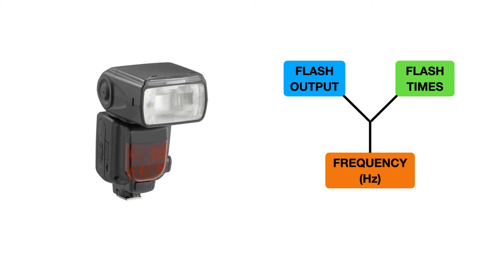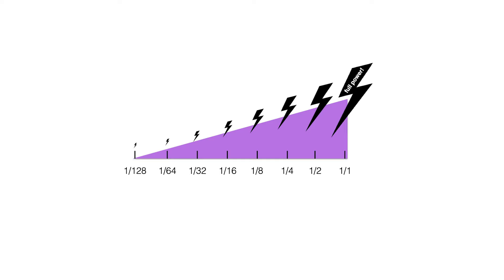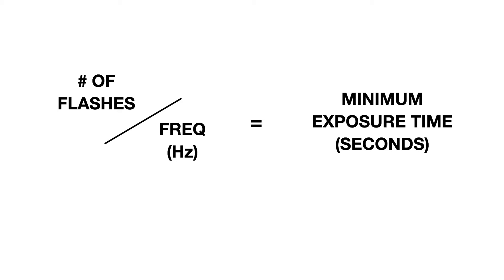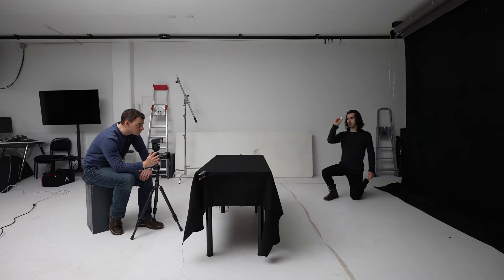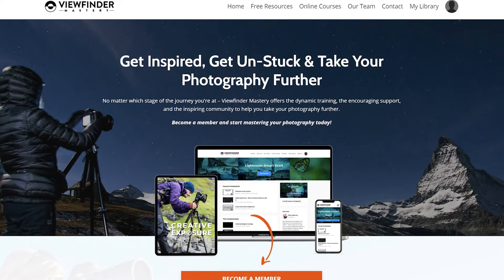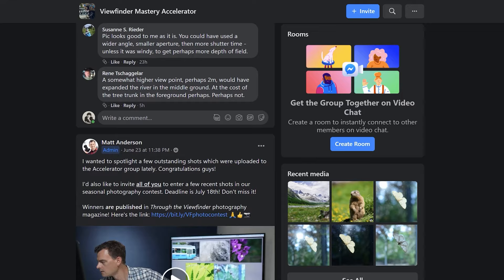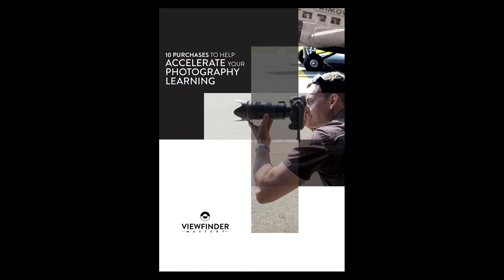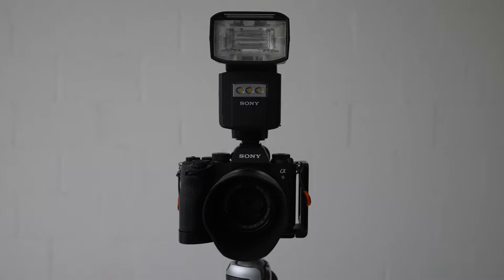You need to try Stroboscopic Photography! (Flash Photography Tricks)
In this lesson we are going to introduce stroboscopic, a.k.a multi flash, photography! Despite the verbose name, this is an incredibly fun flash photography technique that you simply must try! In this lesson, we are going to focus on stroboscopic photography as a technique for unique studio photography shots, but this is also a great skill to have for sports photography, portrait photography and many other genres! Check it out!